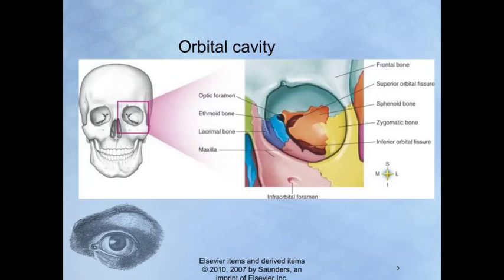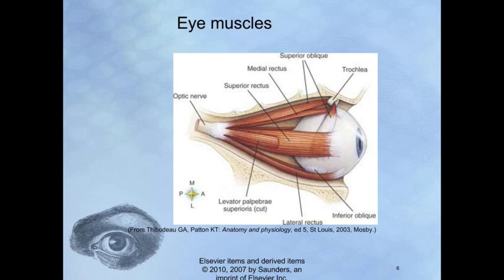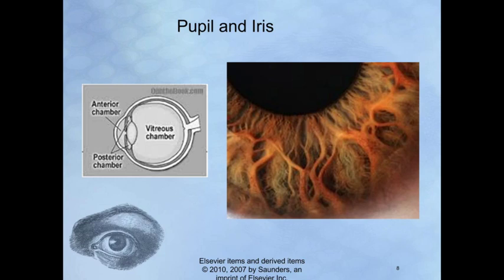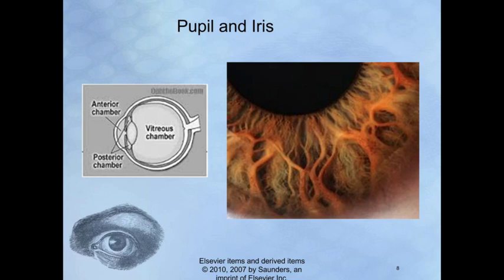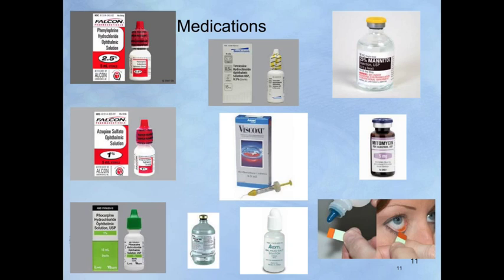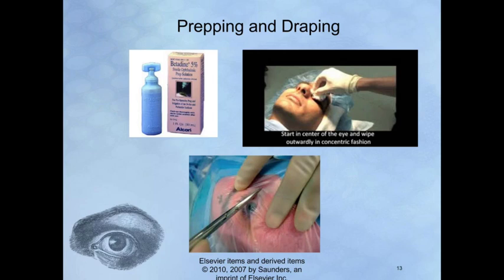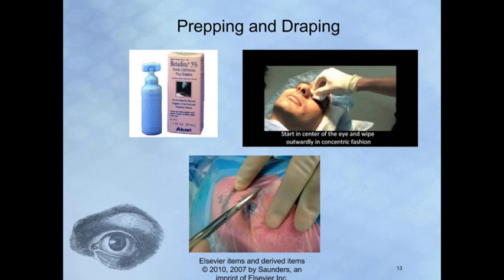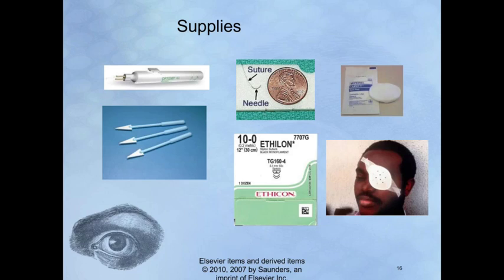Ophth week 6 part 1 default